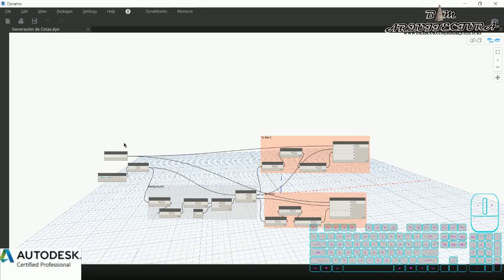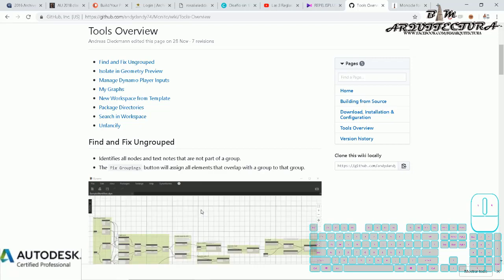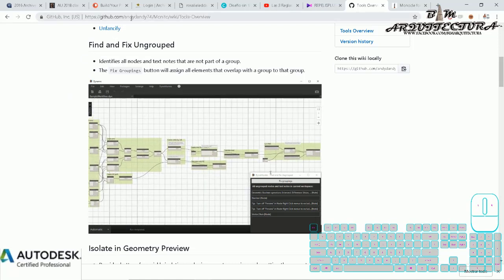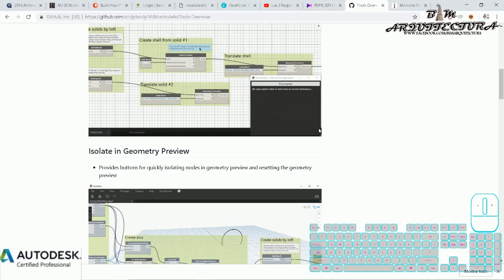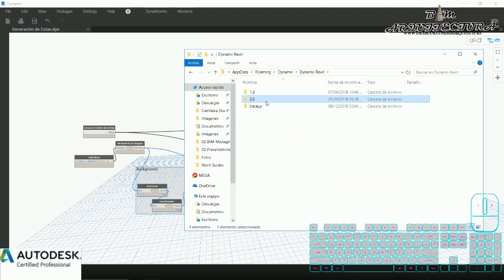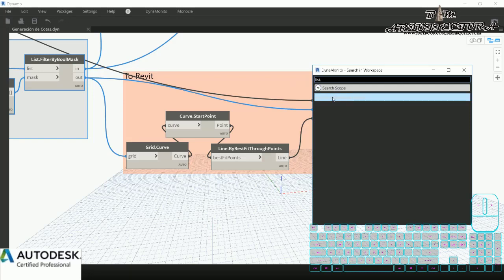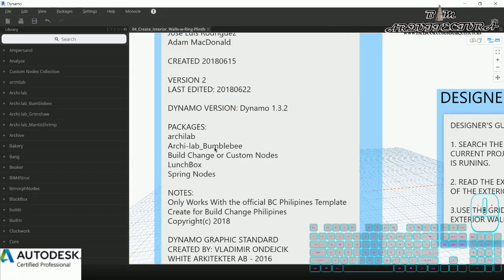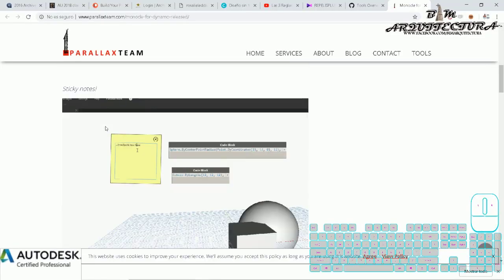Add ins for Dynamo You can still be more productive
In this video we show one of the new features that allows Dynamo and improves its use, thanks to Jhon Pierson and the people behind Dynamo 2.0 we can now have plug-ins like Monocle and Dynamonito that help us inside Dynamo to improve even more our productivity.